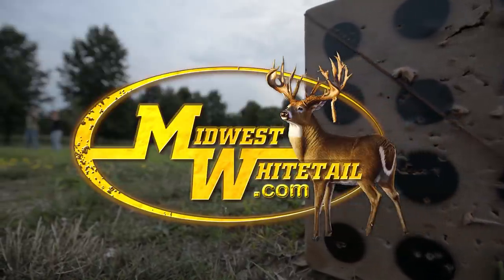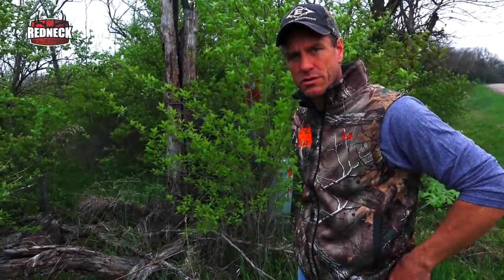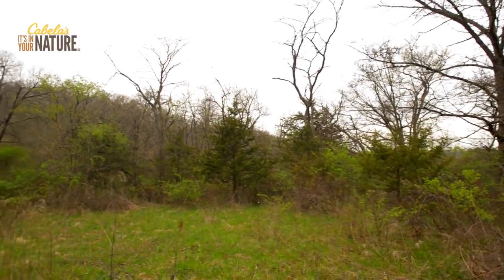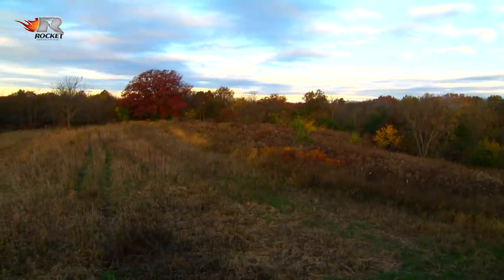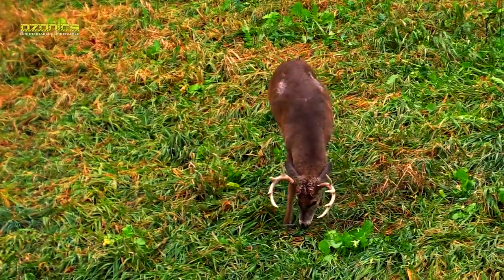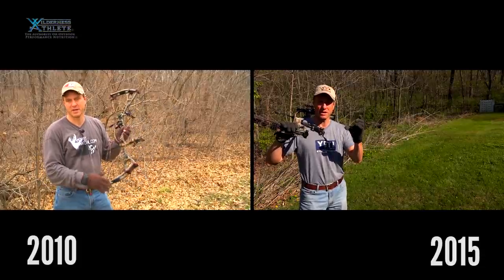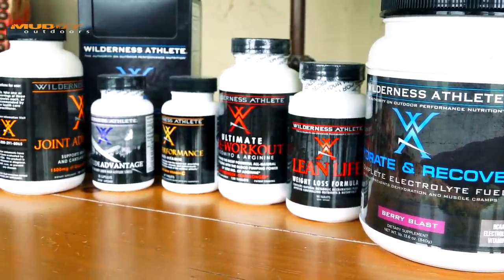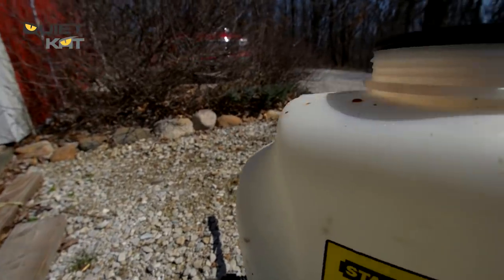Midwest Whitetail | Do-It-Yourself Food Plots -- Step 1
The first step to creating a successful food plot is choosing the right location to plant it. This week, Bill explains why he's placing his food plot in a deer sanctuary and the benefits of that. Then, he'll explain why Wilderness Athlete provides supplements to fit the needs of every active outdoorsman.